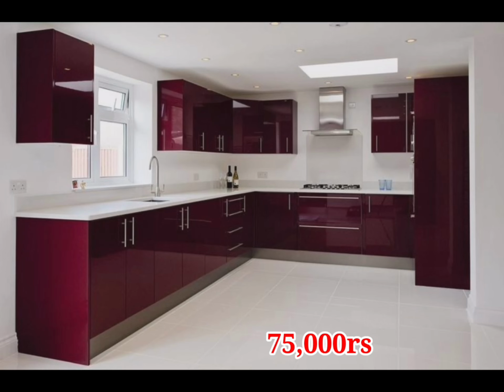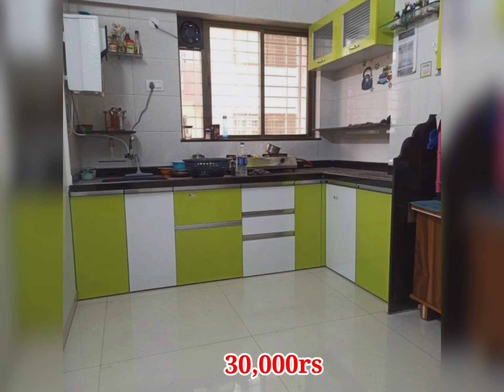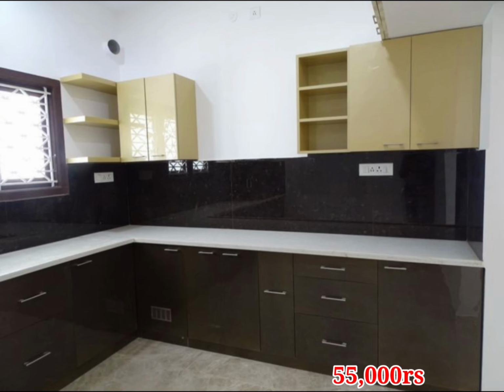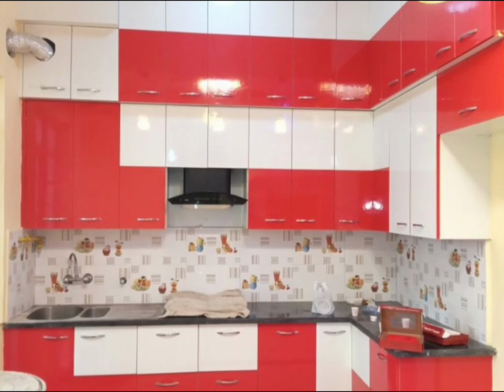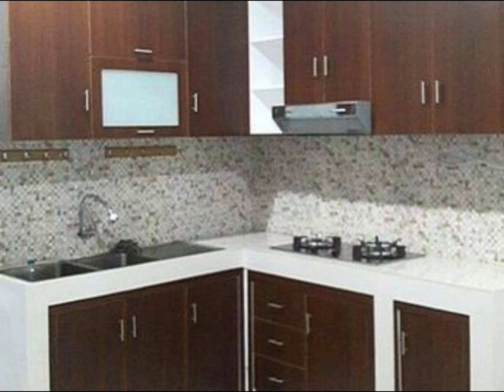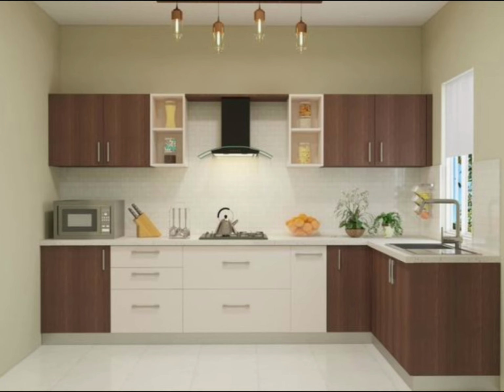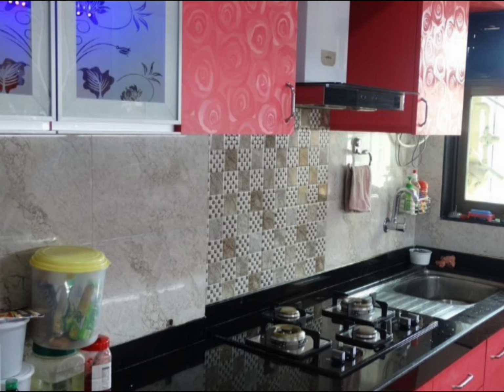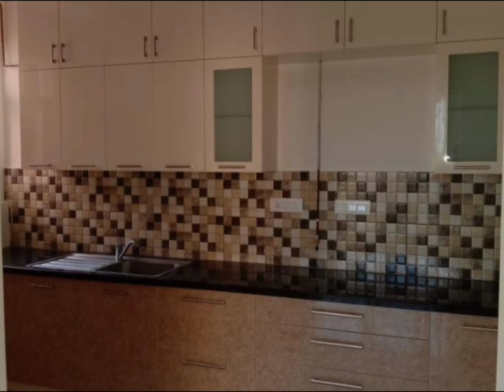Low Budget Kitchen Design Ideas || Budget Modular Kitchen || Kitchen Room || 2023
About This Video - friends in this video I have shown & explained the importance of modular kitchen interior with the estimate cost . So I hope that you will like & enjoy our videos thank you so much

Your Queries -
low cost modular kitchen design
kitchen interior design ideas low budget
small kitchen design ideas low cost
kitchen design low budget
best kitchen design in low budget
low budget modular kitchen
modular kitchen designs
kitchen price
kitchen design ideas
kitchen cabinet design
kitchen cupboard designs
kichan room dizain
kichan kabat design
kitchen design
modular kitchen
modular kitchen designs with price

Voice Over  : My own voice in commentary